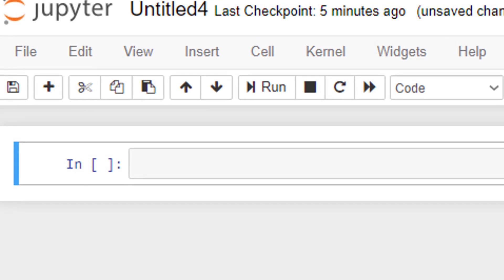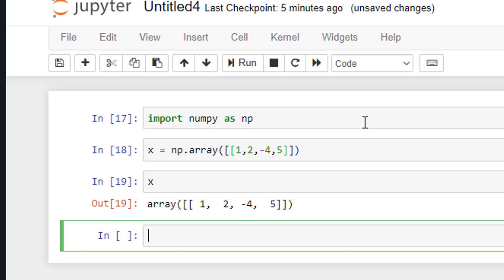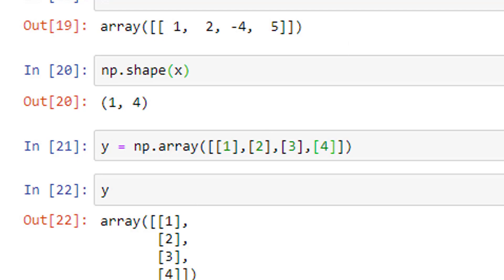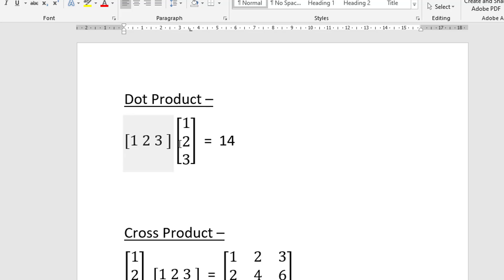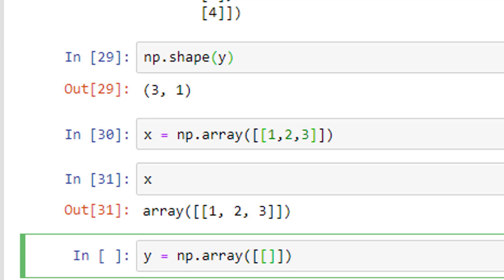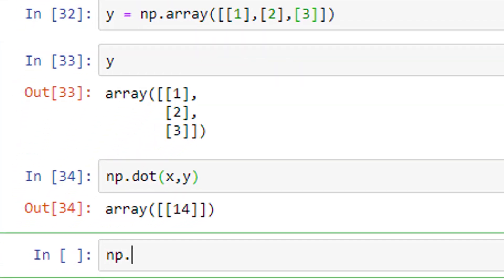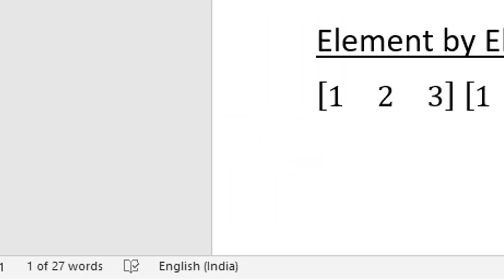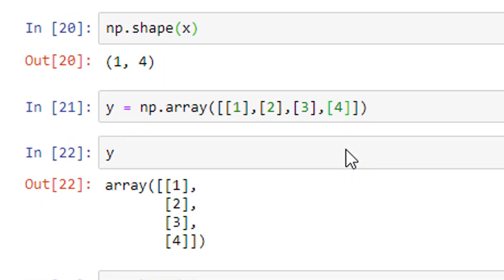Signal Processing basics in Python - Lecture 9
In this video, i have tried to explain  how to define row and a column vector in python and also i have explained how to get dot and cross product in python